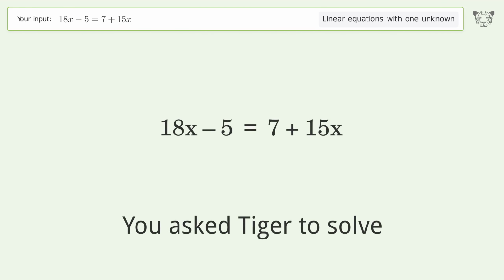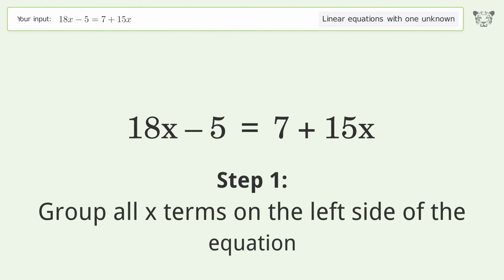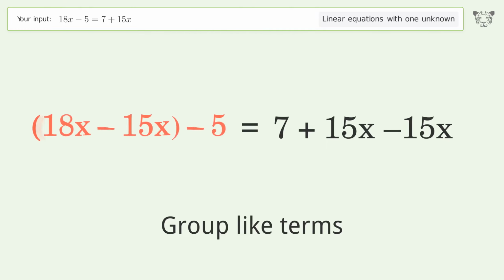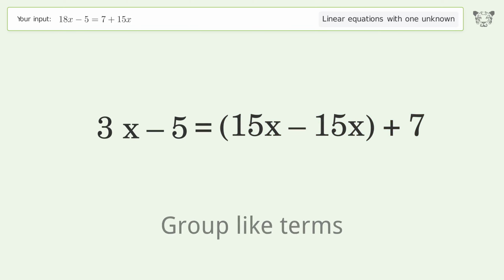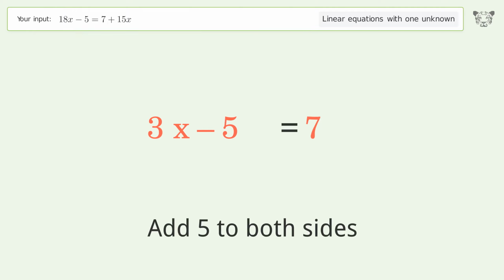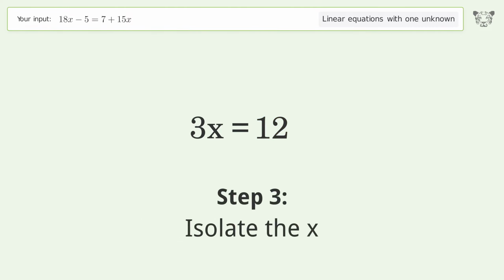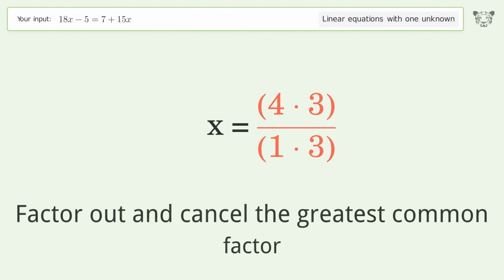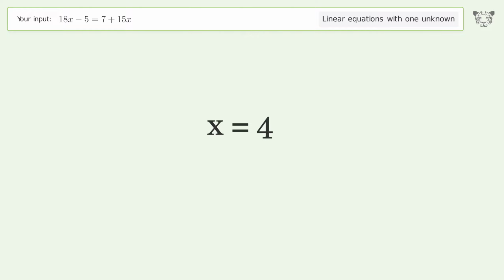Solve 18x-5=7+15x: Linear Equation Video Solution | Tiger Algebra